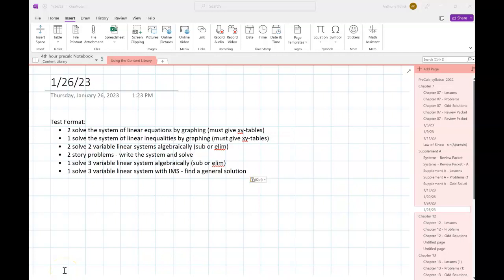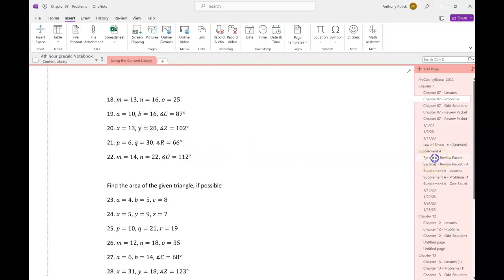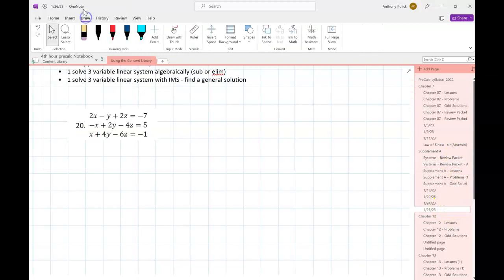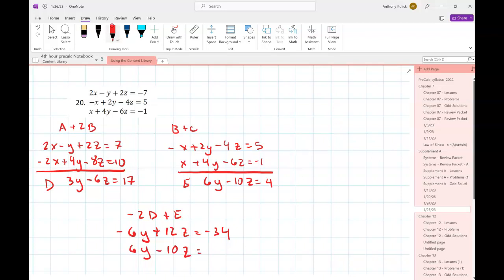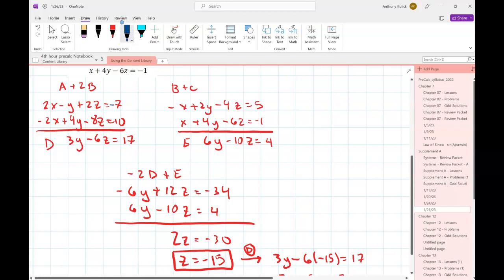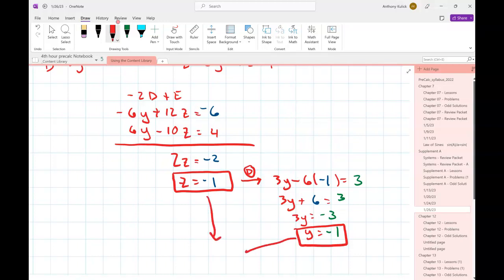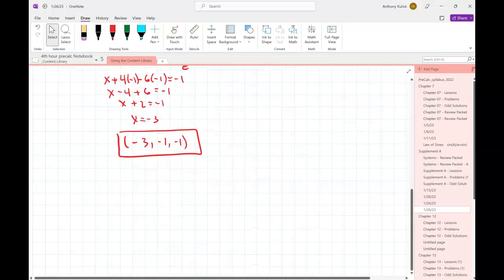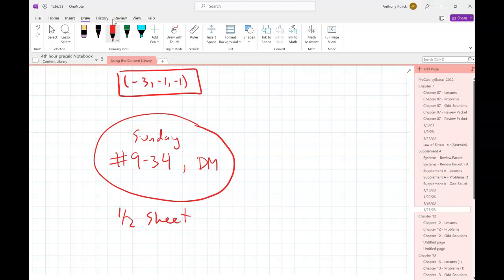1/26/23 PC - 4th hour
test format